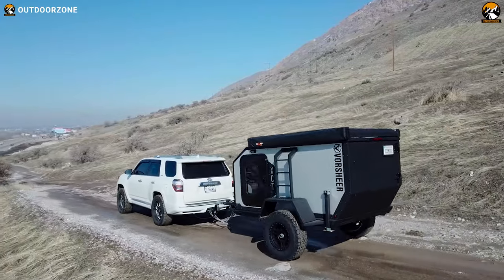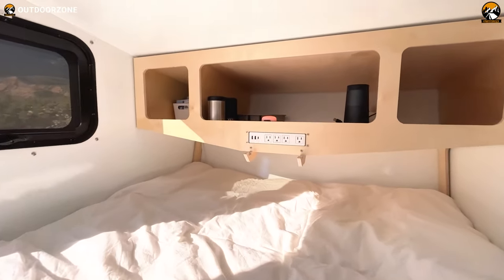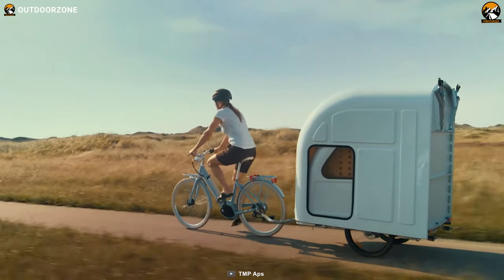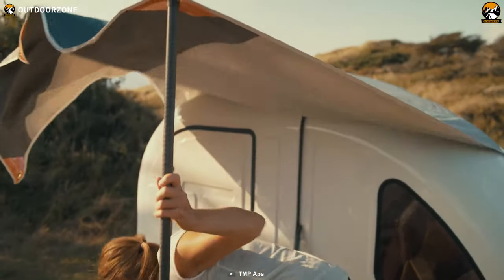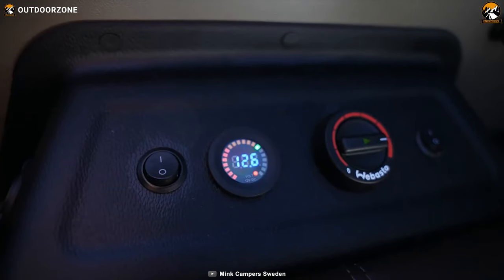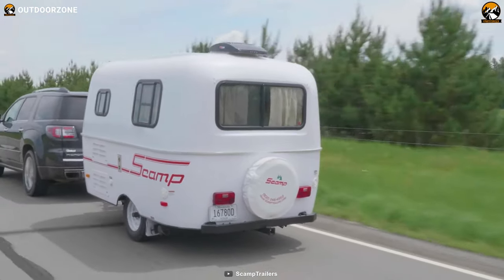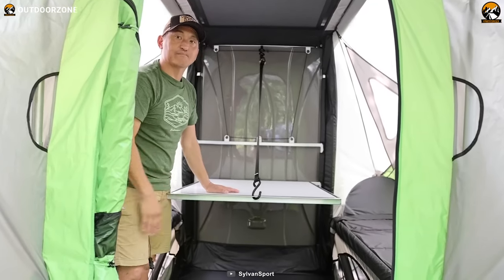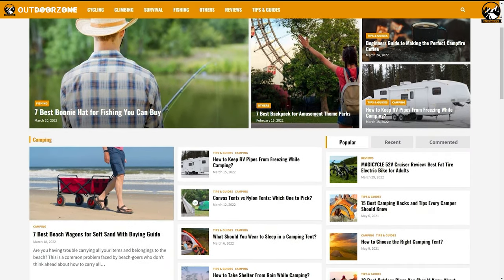Top 5 New Small Lightweight Travel Trailers You Can Get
Best 5 Lightweight Travel Trailers that enhance your experience with ultimate comfort and ample space for your outdoor trips. That's why in this video, we've discussed the Top 5 New Small Lightweight Travel Trailers just for you!

Lightweight Travel Trailers List:

0:00 - Introduction

00:38 - Polydrops P19 Shorty

02:18 - Wide Path Camper

04:03 - Mink camper

05:34 - Scamp trailers 13'

06:43 - SylvanSport GO